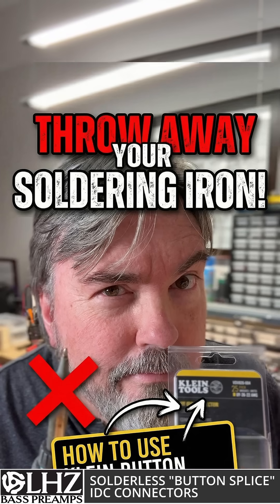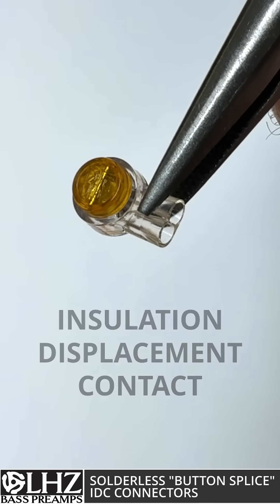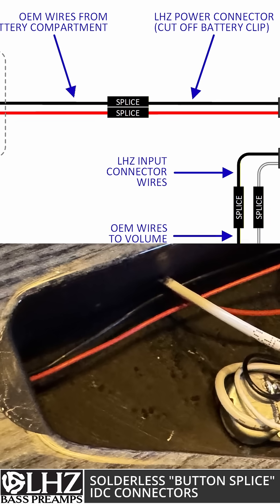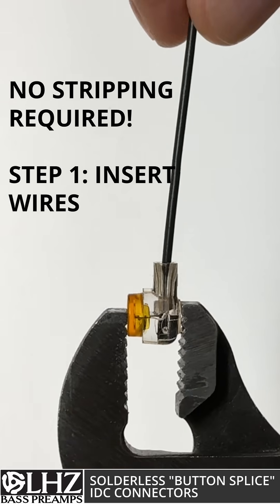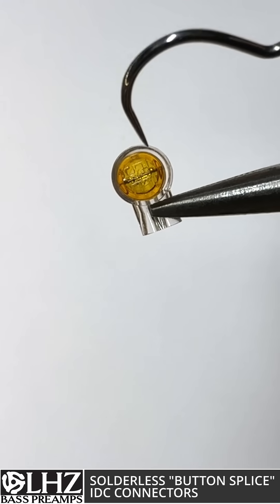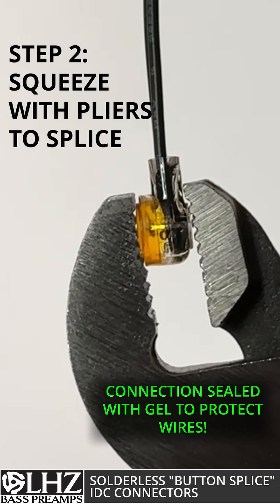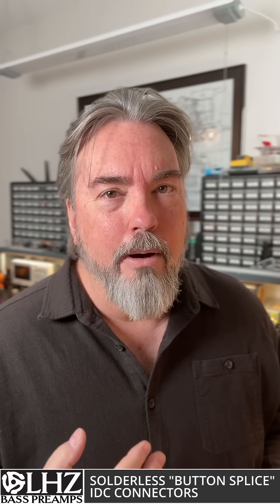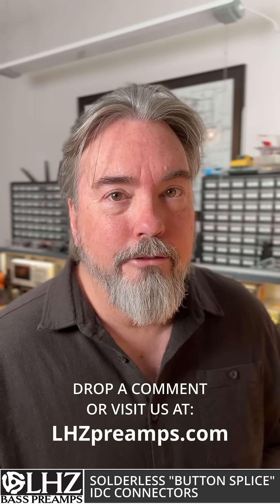Throw Away The Soldering Iron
One of the most common questions we receive is: "what do I need to do a solderless installation"

Over half of our clients install preamp upgrades with no soldering skills. Yet, there are some installation scenarios that require connecting existing wires to wires from the preamp kit.

This video shows how a IDC (Insulation Displacement Connector) can be used to splice wires without needing a soldering iron or special skills.

LHZ Preamps:
Find out why so many national touring artists, and working bassists are upgrading to LHZ preamps
Ready to buy? Get the fasted shipment worldwide from the LHZ Preamp Shop